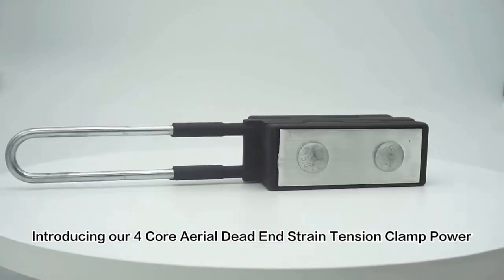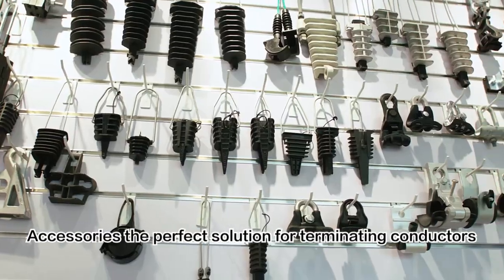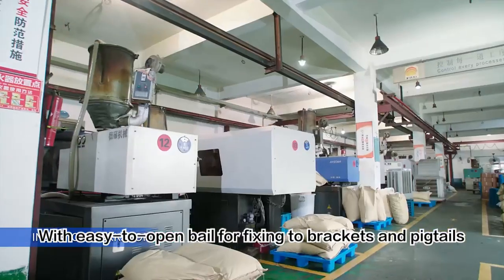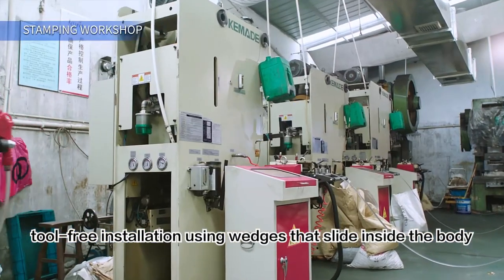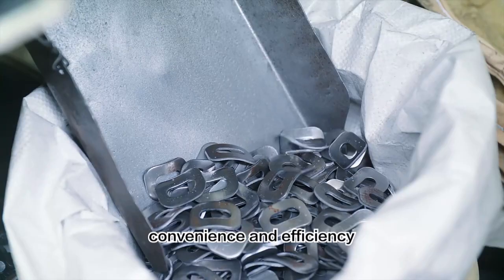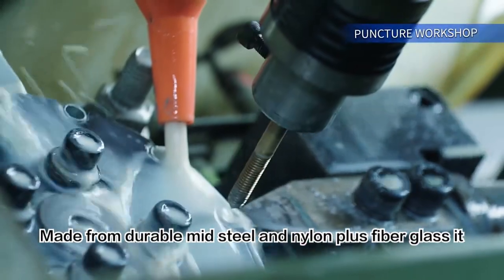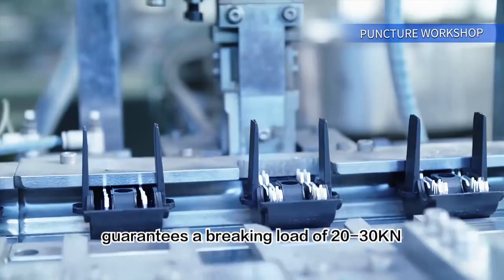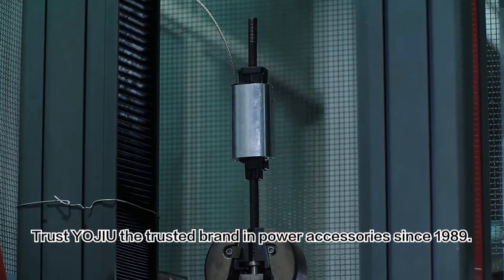ABC Cable Accessories 4 Cores Dead End Clamp YJRPA Series#factory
The aluminum alloy body  anchor clamp is suitable for low-voltage ABC cable.Wedge-type anchoring clamps are intended for fastening of aerial bundle cables on trunk lines or their branches. The clamps provide the required tension of the cable over the span length. The clamp made of high strength aluminum alloy  which clamp the neutral messenger without damaging the insulation.